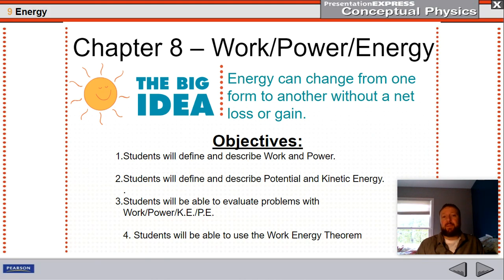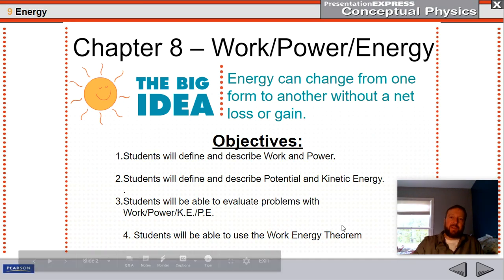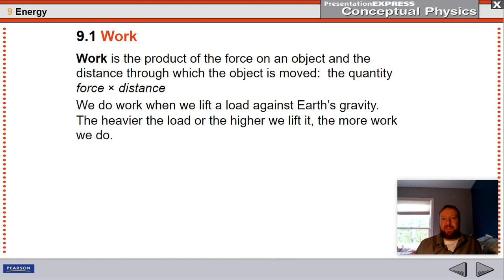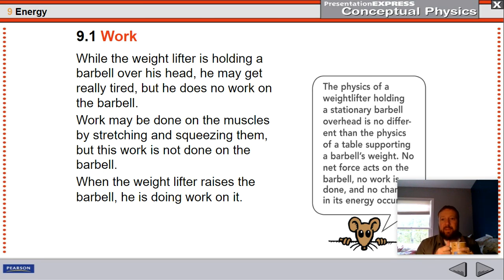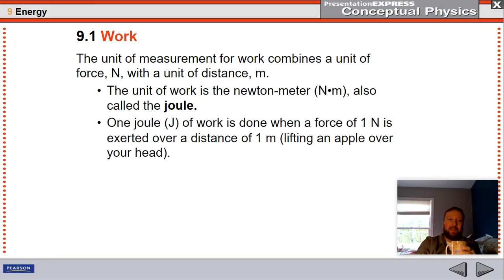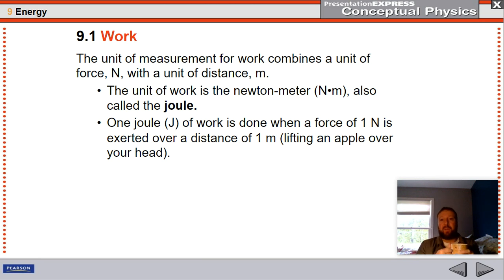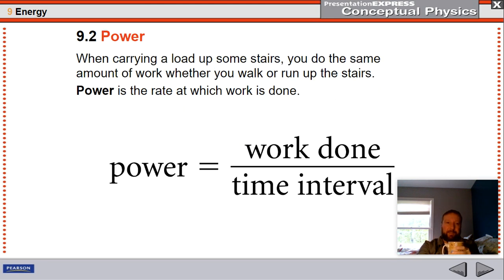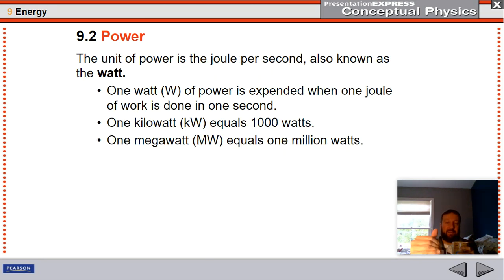Untitled: Apr 24, 2020 10:35 AM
Physics - Work and Energy 1